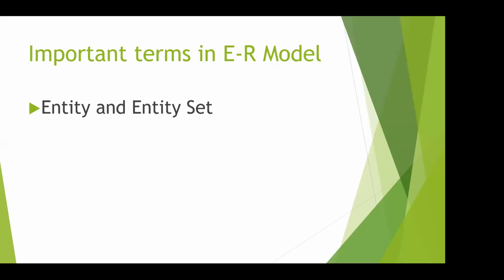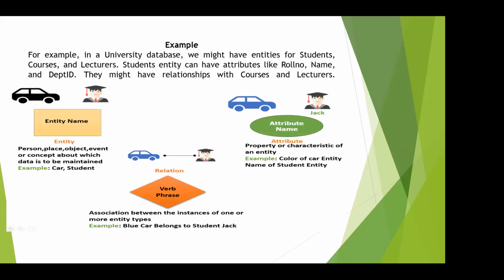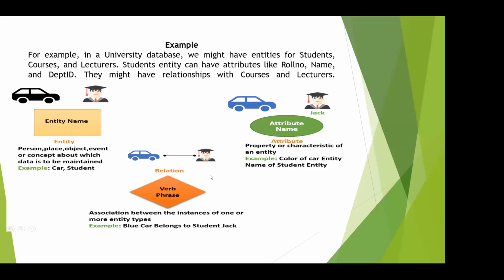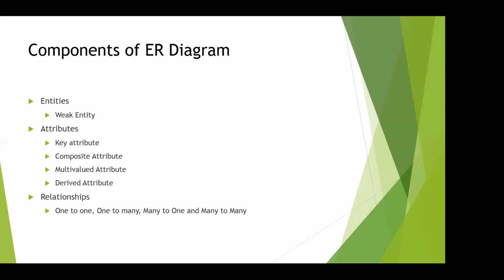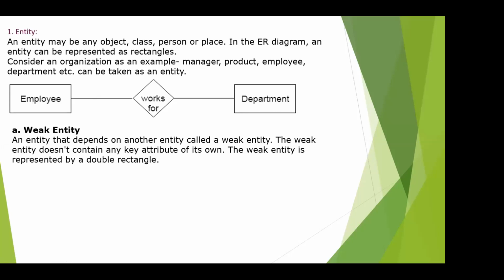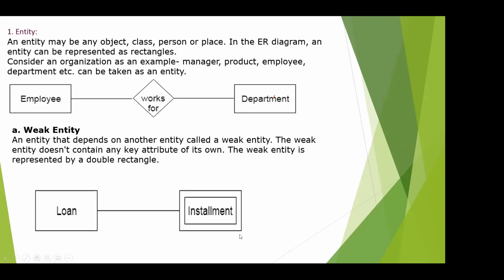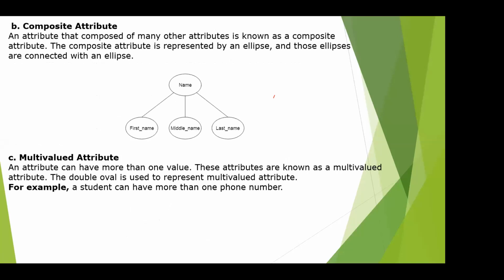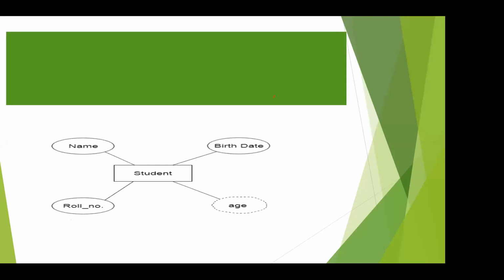ERModel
Entity Relation ship model Explanation.
Entity
   Weak entity
Attributes
     Key attribute
     Composite Attribute
     Multi valued Attribute
     Derived Attribute
Relationships